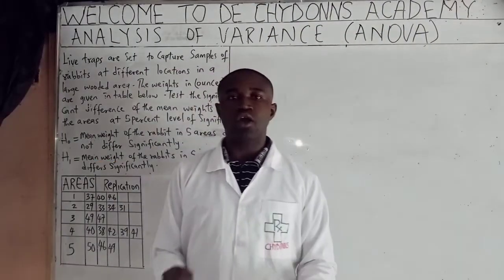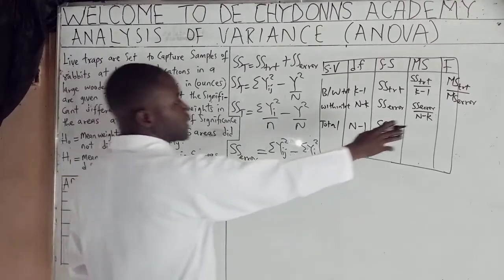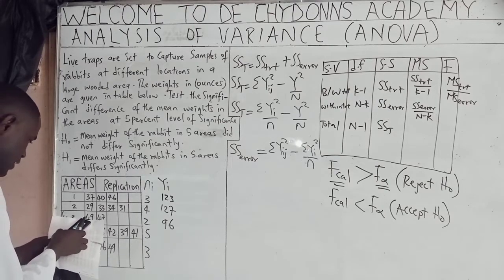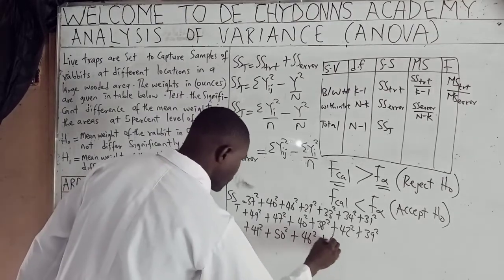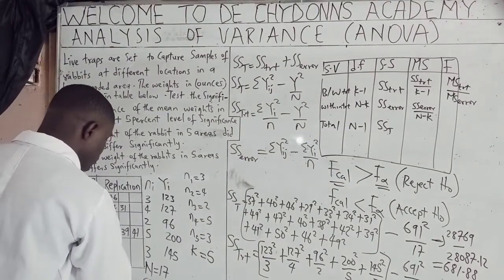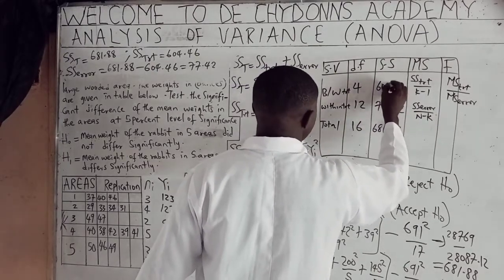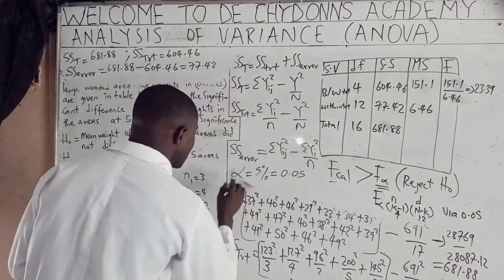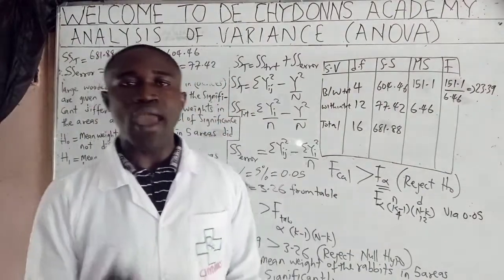QUESTIONS ON ONE WAY ANOVA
This video explains how to solve question on one way ANOVA. see more on YouTube via chydonns Daniel